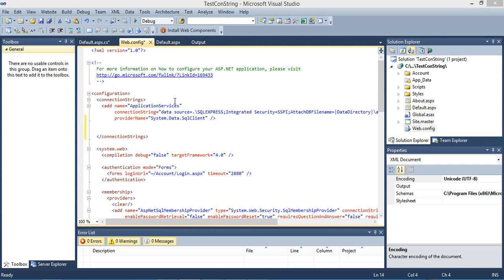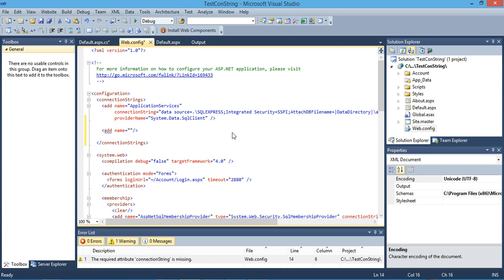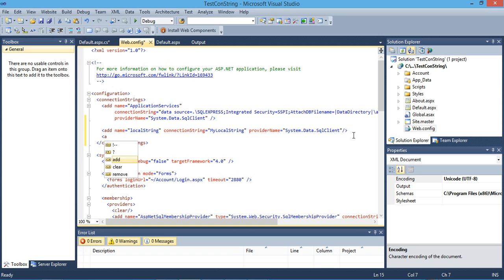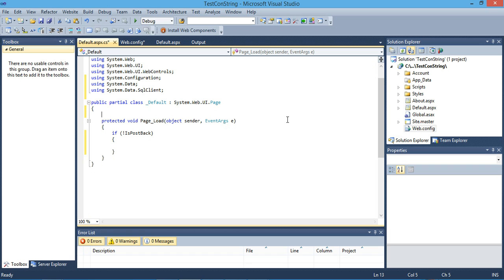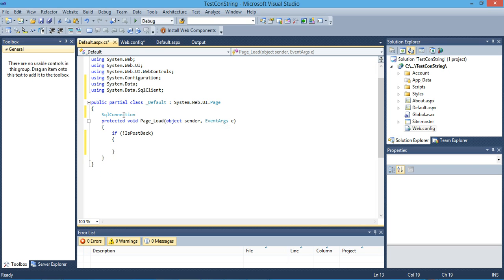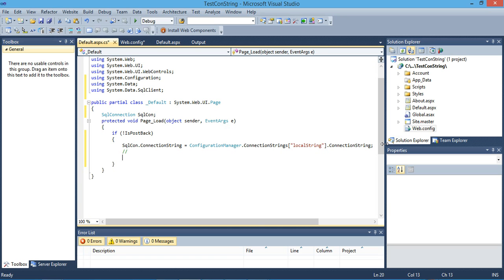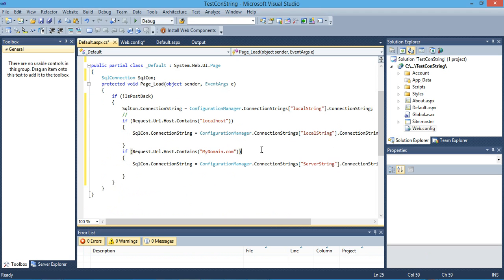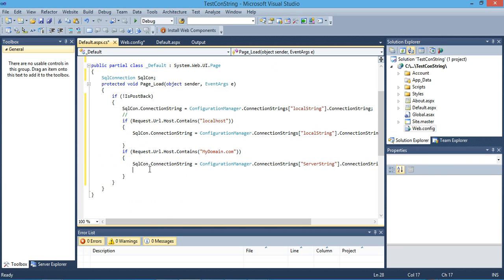ConnectionString inside webConfig File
Connection String inside webConfig File

Adding connection string to web.config can be usefull and can be a bit confusing too

What is Web.config file:
Web.config is the main settings and configuration file for an ASP.NET web application.
It is an XML document that resides in the root directory of the site or application and
contains data and Settings about how the web application will act.

Connection String in Web.config:
And one of the usefull usage of it is you can store your connectio string inside one of its
tags . so wether your asp.net dealing with database file or not you will find this tag
inside the web.config file

In real time senario you use your local connection String while you still building your web application
and change it again to Server connection String .
But what will happen if you modify and update your website from time to time, specially if you have multi pages.
it will time consuming if every time you have to change the connection string from local to the server one.

What i will show right now is how to conteniu working with your application
without bothering your self with changing your connection string.

so the main different but your local app and you server app is your domain but the pages is offcourse the same.
so all what you have to do is check your URL if it contains localhost or not "simple" .
using Request.Url.Host.  Just add the following lines to your page load event

            //string connString = "";
            //if (Request.Url.Host.Contains("local"))
            //    connString = "LocalConnectionString";
            //if (Request.Url.Host.Contains("feel"))
            //    connString = "ServerConnectionString";
            SqlConnection sqlcon = new SqlConnection();
            sqlcon.ConnectionString = ConfigurationManager.ConnectionStrings[connString].ConnectionString;